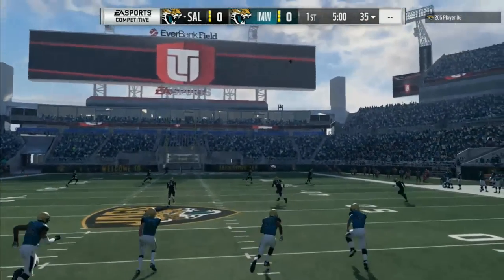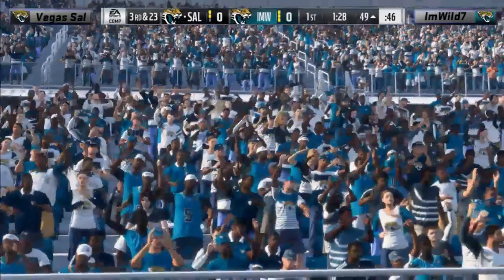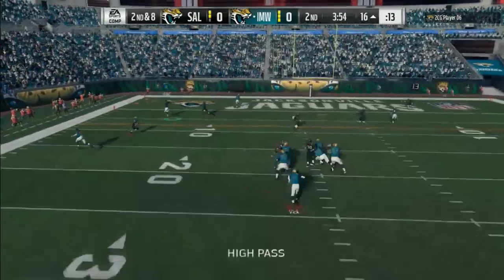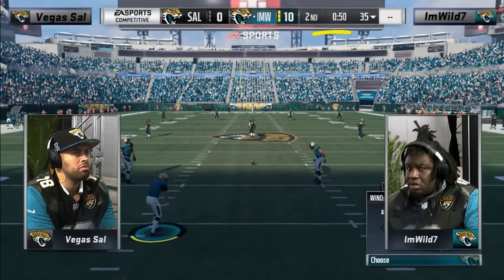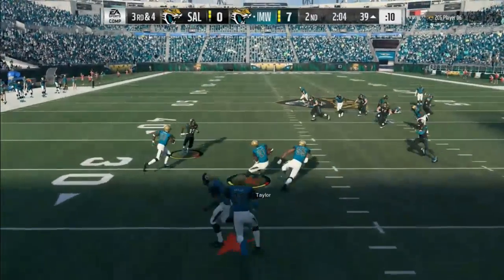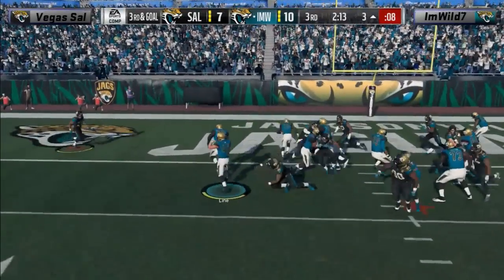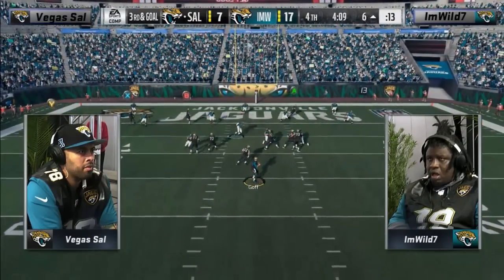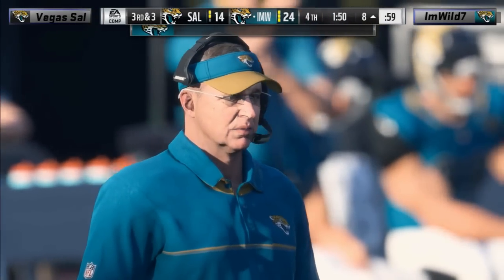Madden 18 | Vegas Sal Vs. STDxImwild | Jags Challenger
Down For A Wager Add me and Message
Xbox Gamertag - Compton x 187